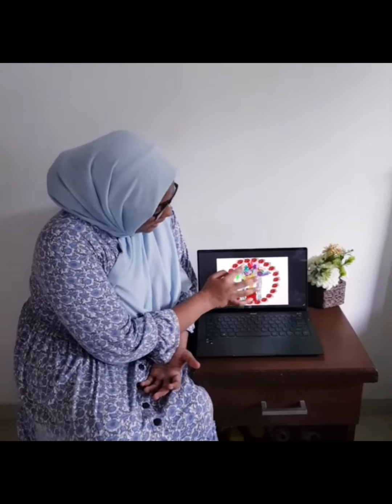Zeitgeist - Shihara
AOD was founded in 2001 based on the realisation that design has enormous potential to contribute something unique from South Asia to the rest of the world.

Academy of Design (AOD) is Sri Lanka’s most future-ready design dynamic. With a partnership with one of UK’s finest design university; Northumbria University, a faculty of designers from across the globe and the kind of place that can inspire your best creativity, AOD has everything it takes to get you ready for tomorrow for the best design careers out there.